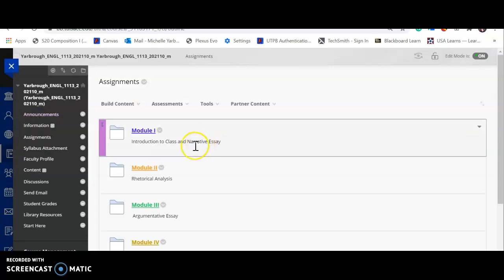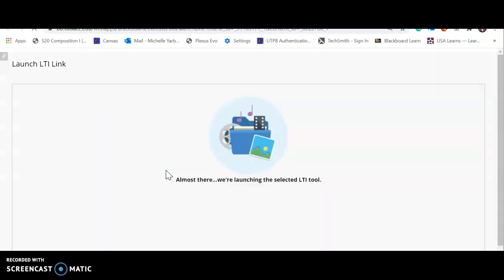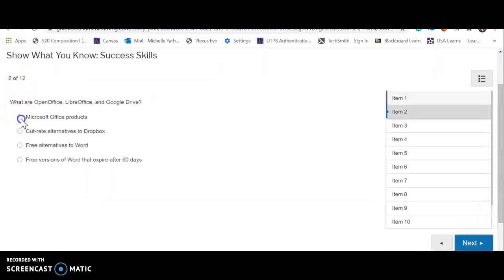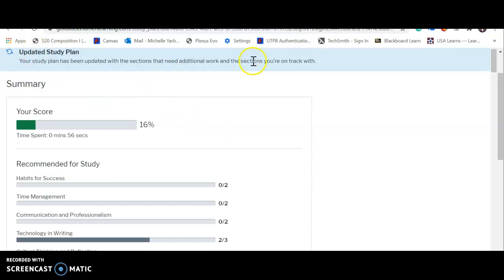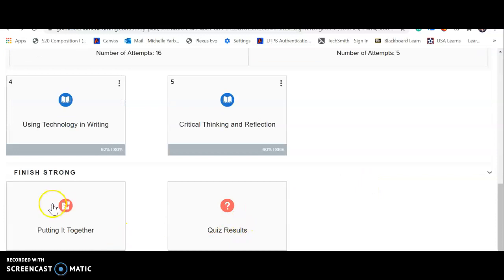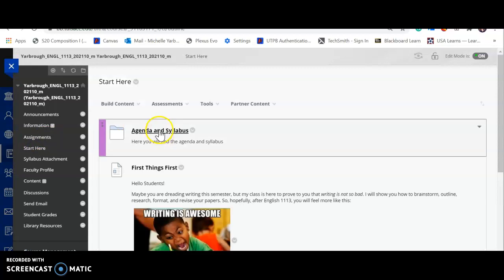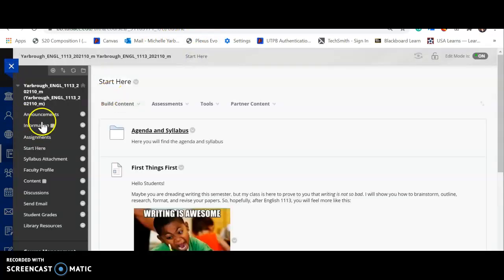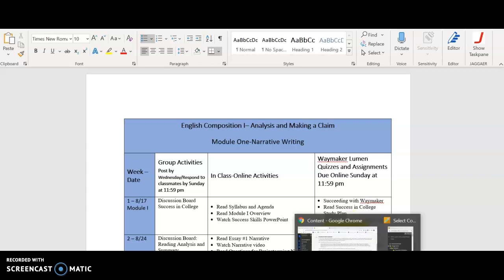COMP I Online Fall 2020